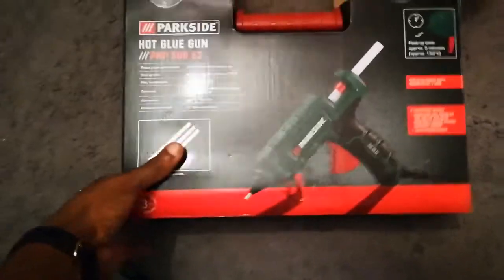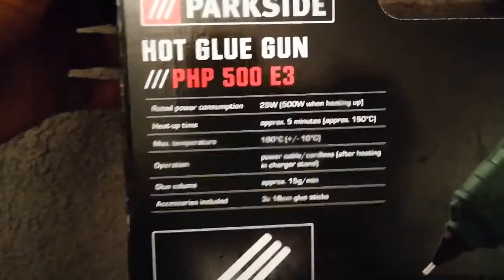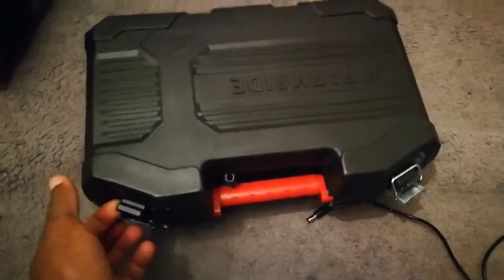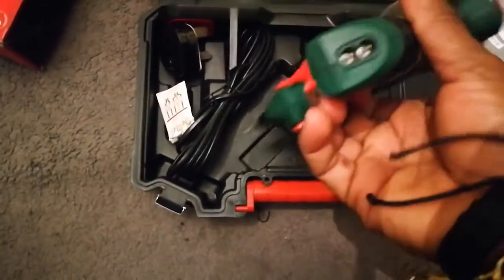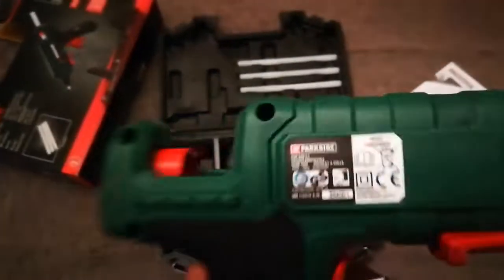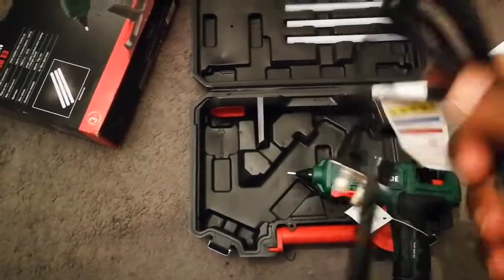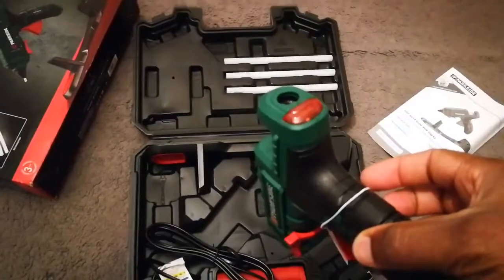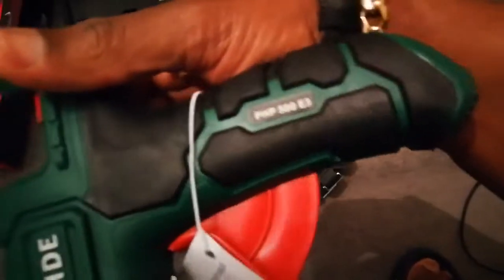Best glue gun under £10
PARKSIDE  PHP 500 E3 one of the best glue gun I ever used...something that is well worth the money only £7.99 at Lidl